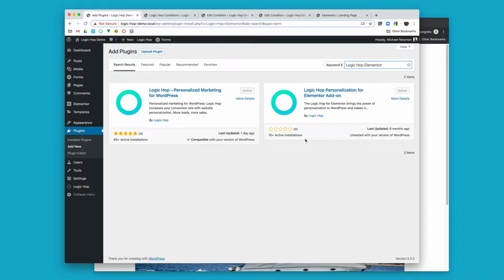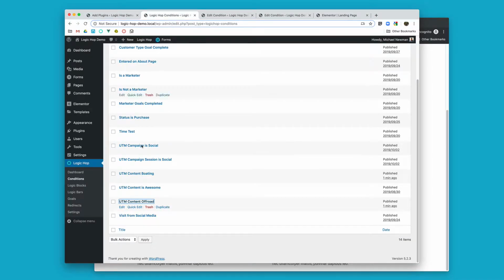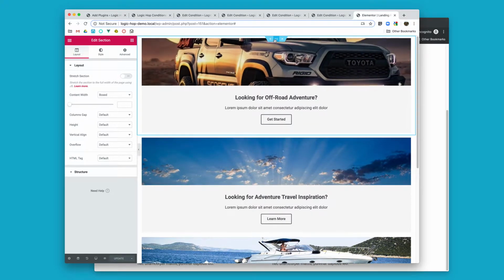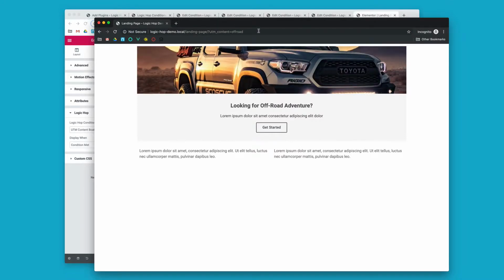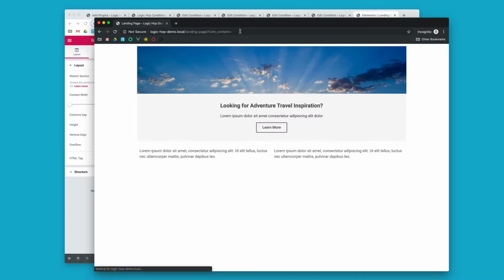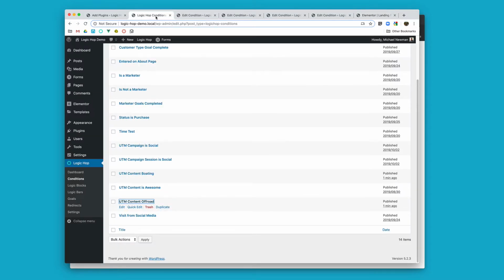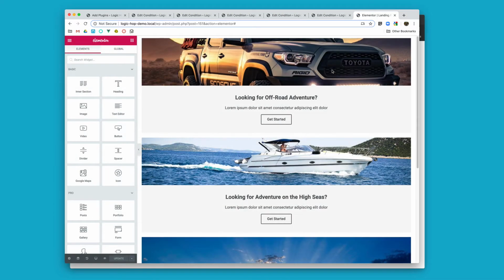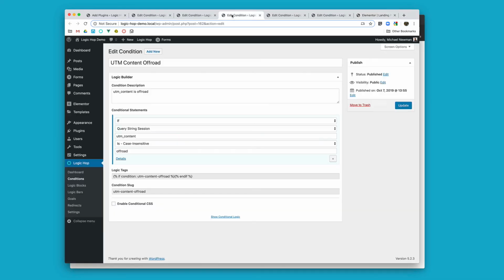Landing Page CTA Conditions & The “No Conditions Met” Default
How to create landing page CTA conditions and use the default No Conditions Met condition with Elementor (and any other page builder).